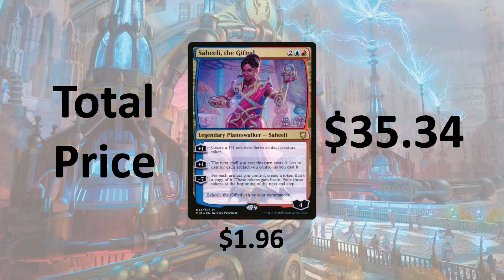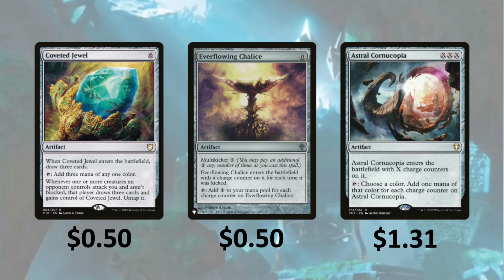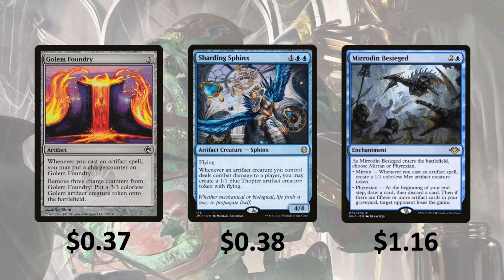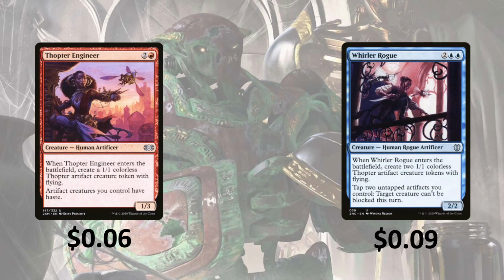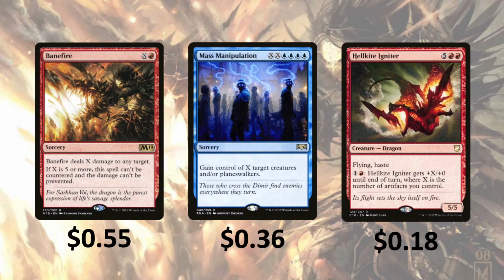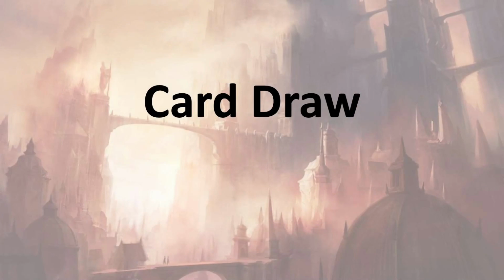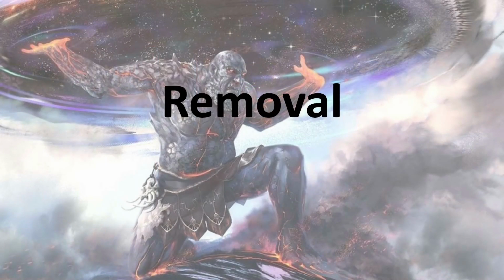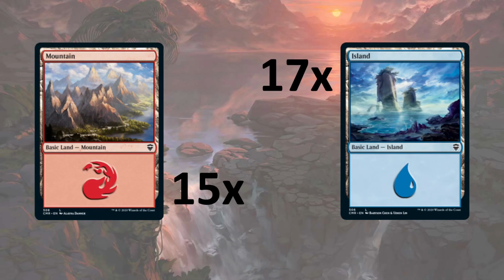Saheeli, the Gifted $35 EDH Deck Tech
An EDH deck with Saheeli as your commander that plays lots of artifacts in order to play big spells.